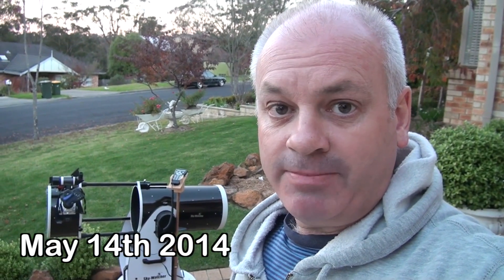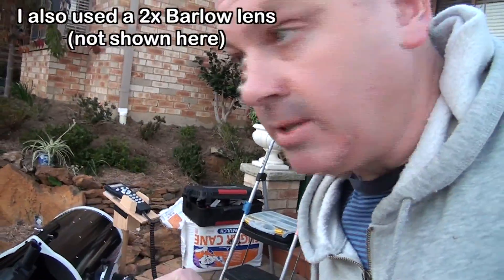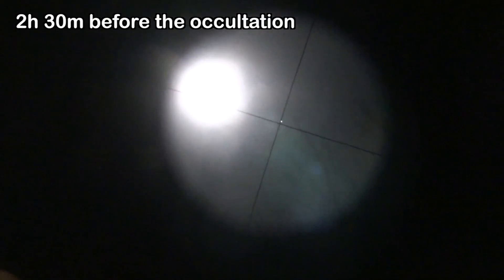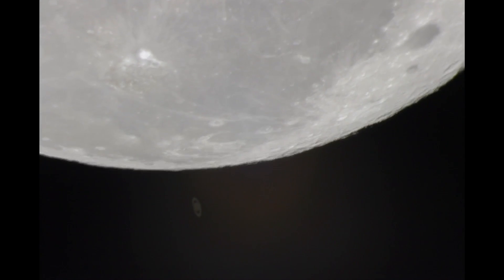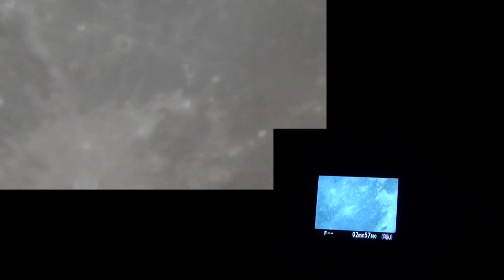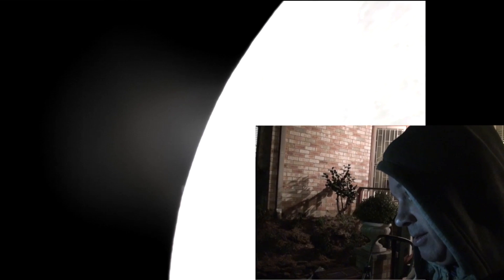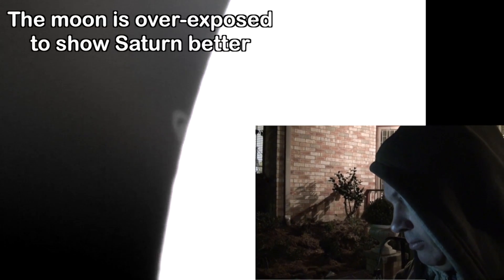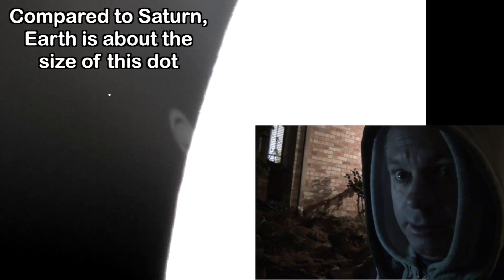Occultation of Saturn (May 14th 2014)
I observed an occultation of Saturn by the Moon on May 14th 2014 from my home in the Blue Mountains, 100km west of Sydney Australia.

Telescope: Skywatcher 12 inch Dobsonian (with goto).
D=300mm, F=1500mm
Camera: Pentax K-7 (at prime focus)
I also used a 2x barlow lens to give an effective focal length of 3000mm (f/10).